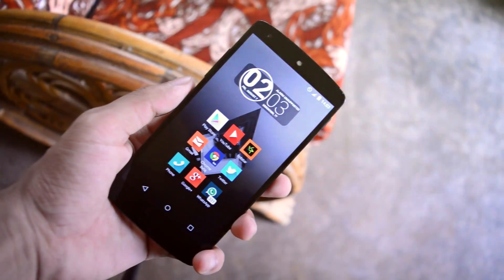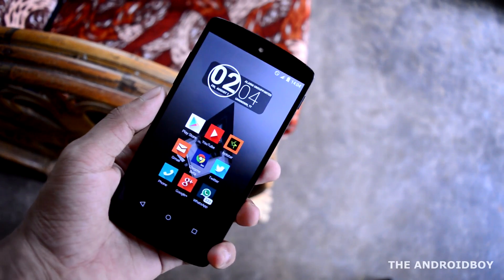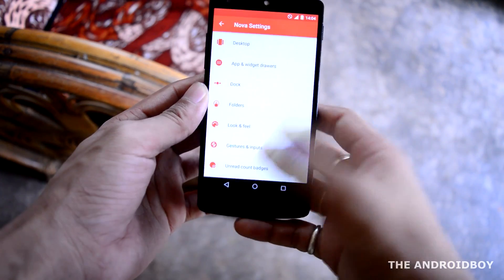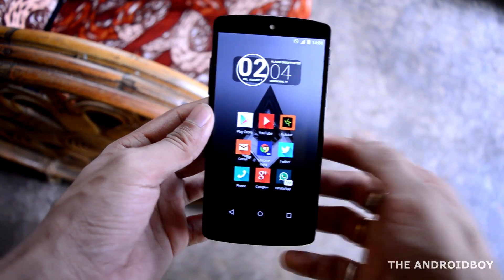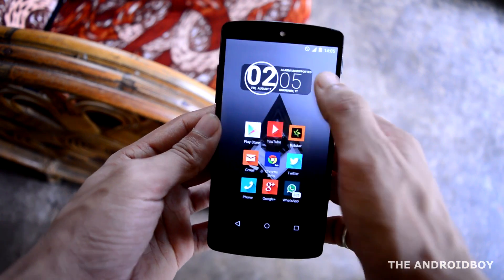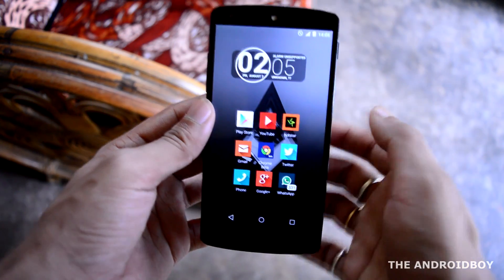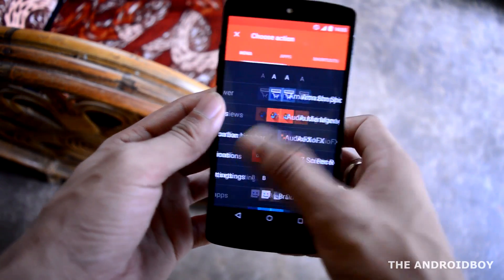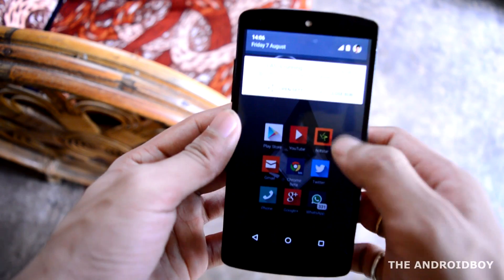What's On My Android(August 2015)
Here is how my android setup is for the month of August 2015.
➥Apps Shown :-
➥Device details:-
Nexus 5 (32GB)
Android 5.0.2
LiquidSmooth Rom